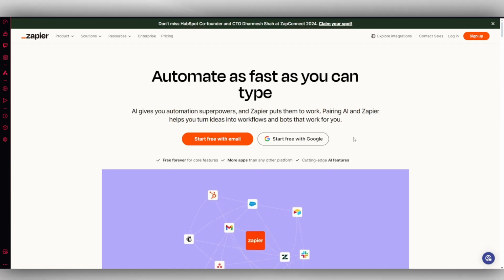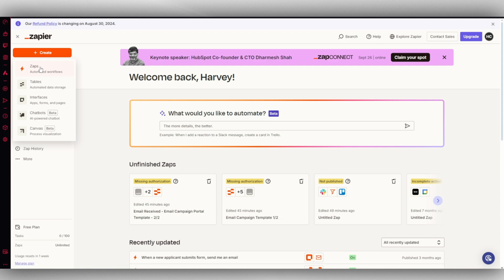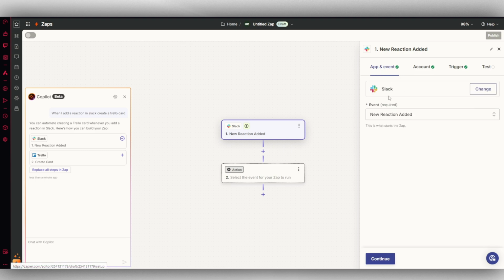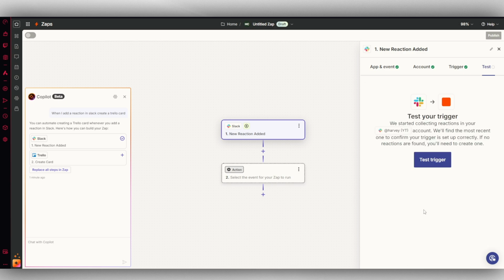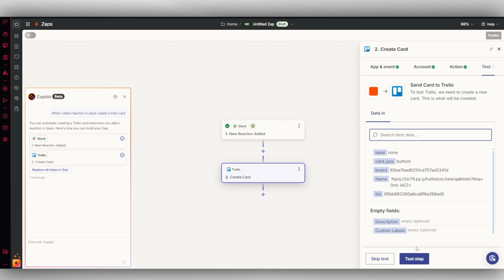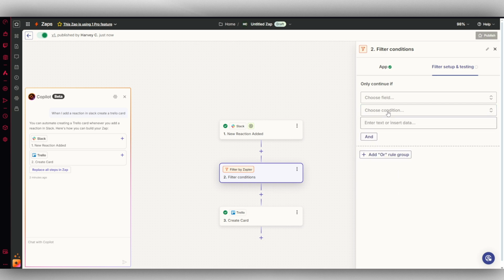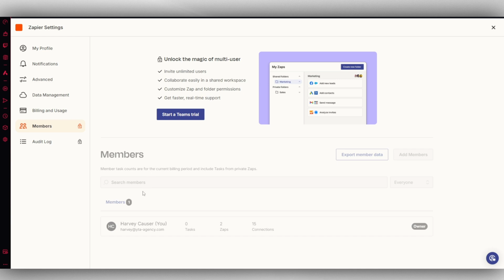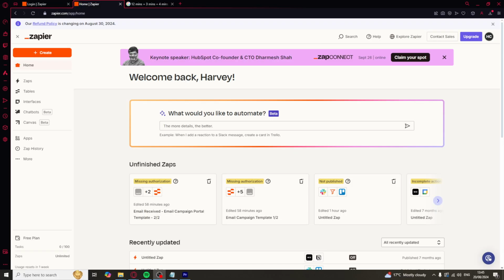Zapier Automation Tutorial For Beginners (Full 2024 Guide)